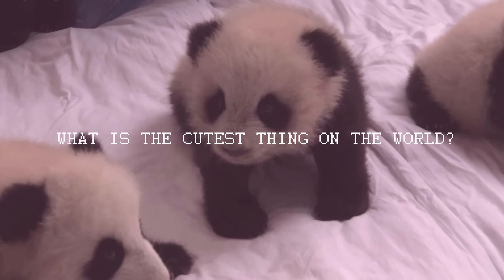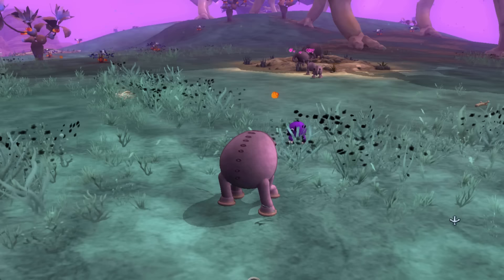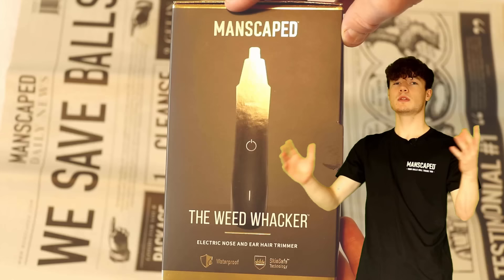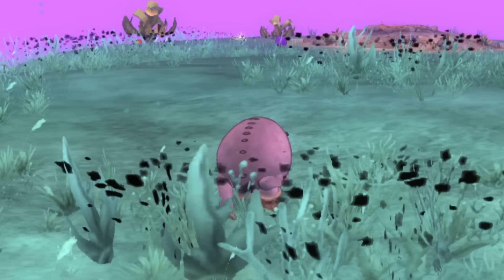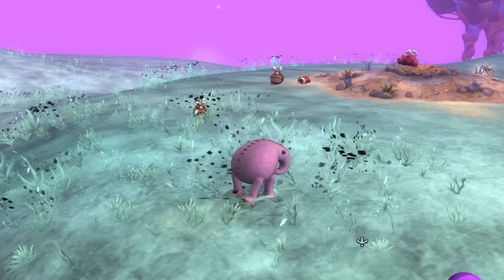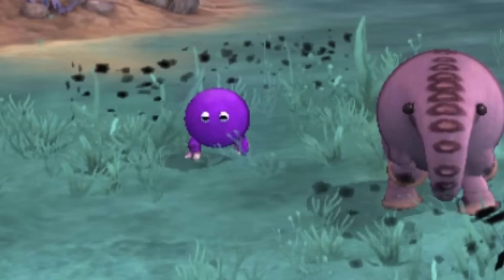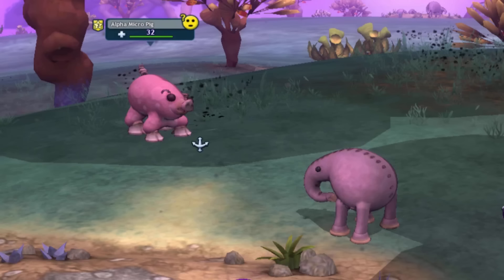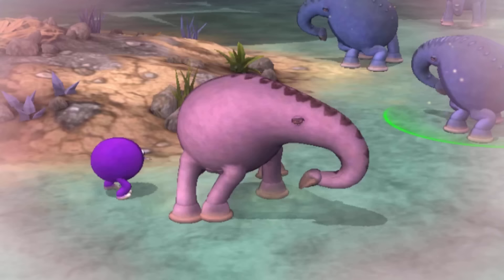Conquering the World as the CUTEST Creature in Spore. | The Tale of Stinky the Elephant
What is the Cutest thing on the world? Well I'm back again in the 2008 life simulation game Spore to find out! Luckily I already have a trusty test subject in mind... an adorable little elephant!

Stinky the elephant is the cutest and most charming elephant around. But, more than anything, it is her kindness and generosity that sets her apart from the rest. Stinky just wants to spread love, but, will her willingness to help others lead her astray, as she attempts to help a group of plums conquer the world through cuteness alone?